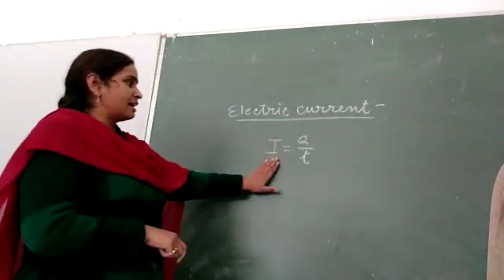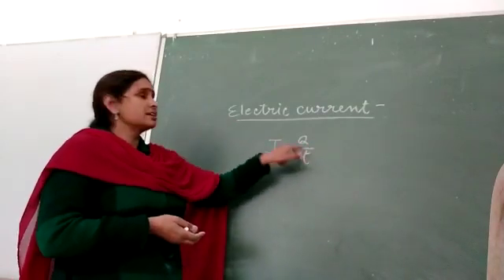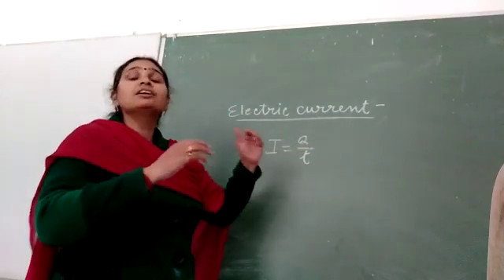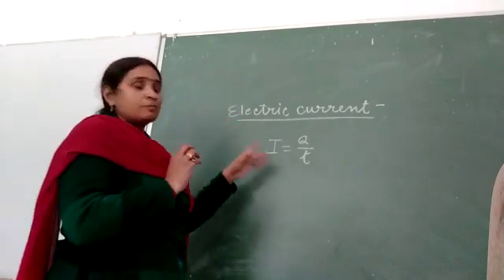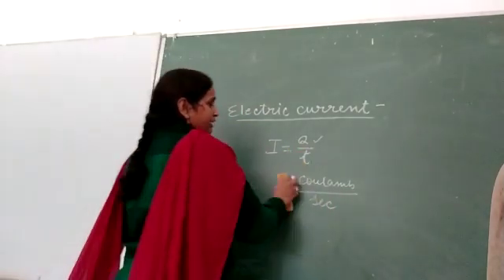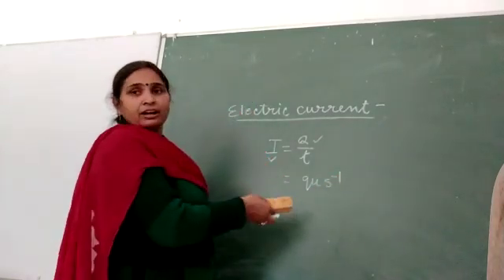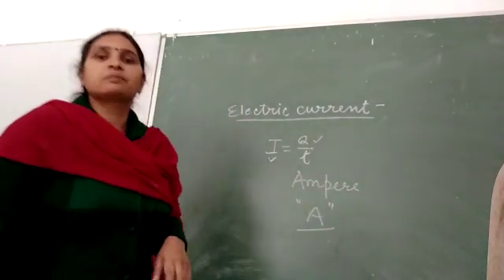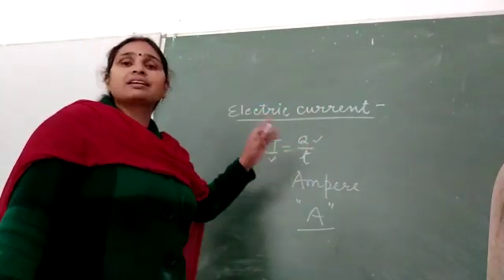Class X Physics Electric current